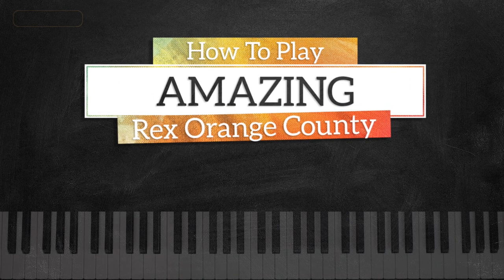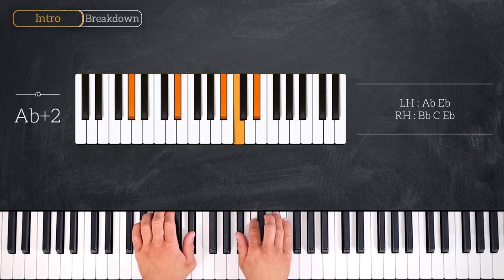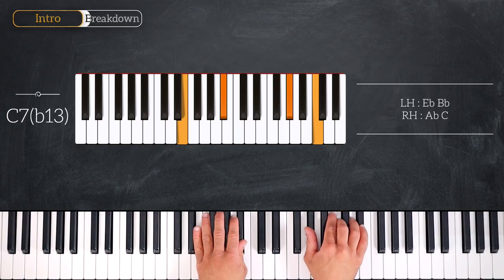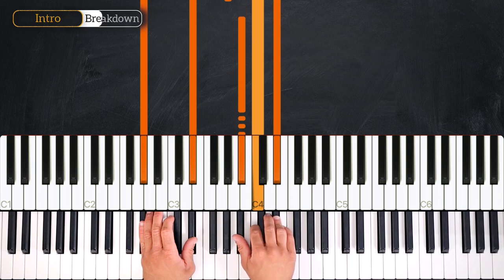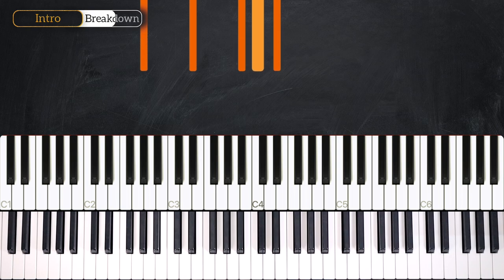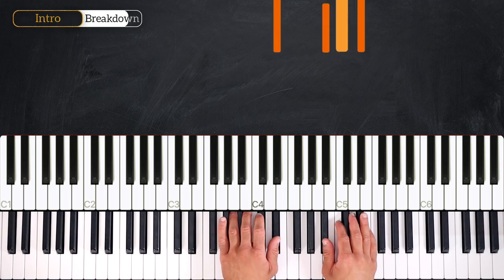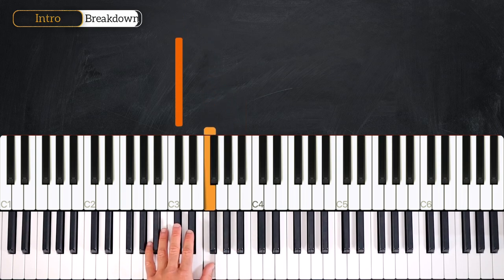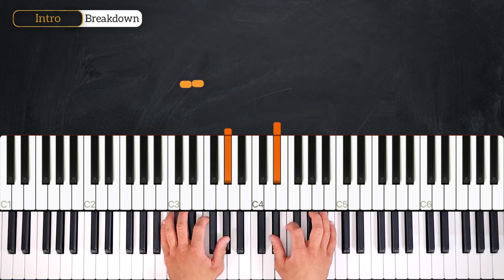AMAZING - Rex Orange County - PIANO TUTORIAL (Part 1)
Learn how to play AMAZING by Rex Orange County in this week's piano tutorial.

0:00 Welcome!
0:10 Demo
0:27 Chords
2:39 Intro
6:43 Recap

_____ INFO _____